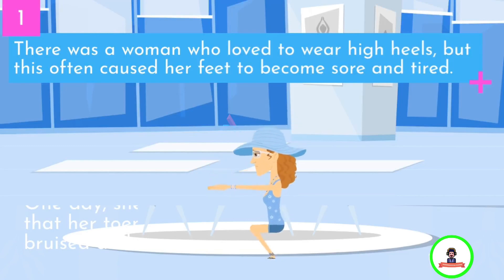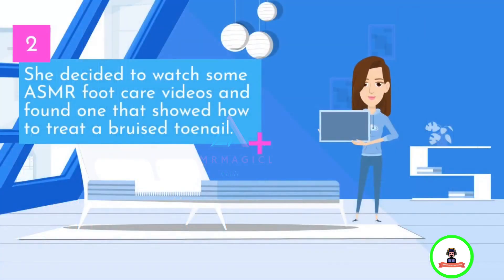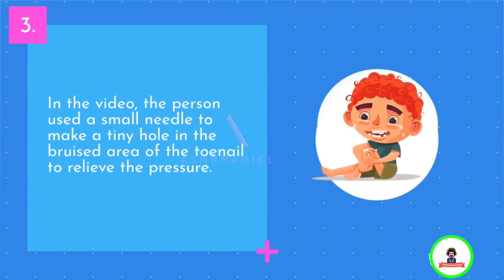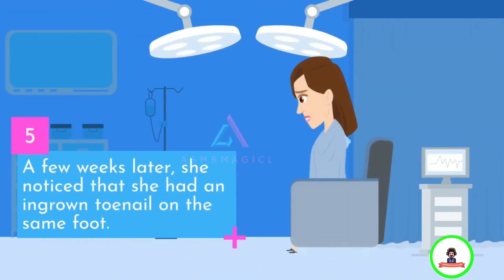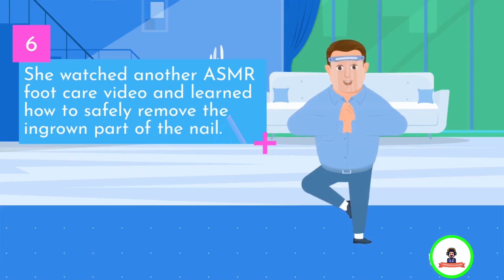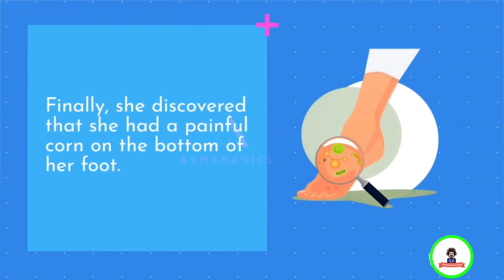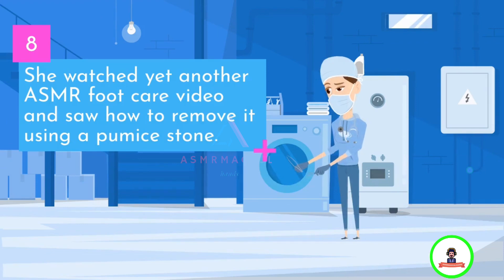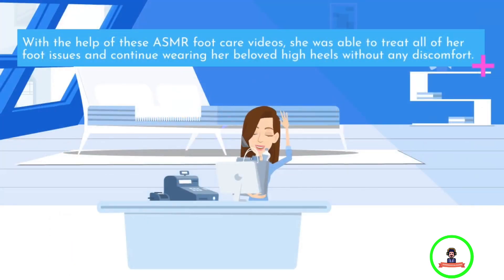foot surgery animation asmr||पैर की सर्जरी एनीमेशन ASMR